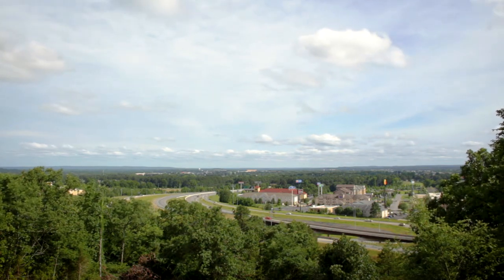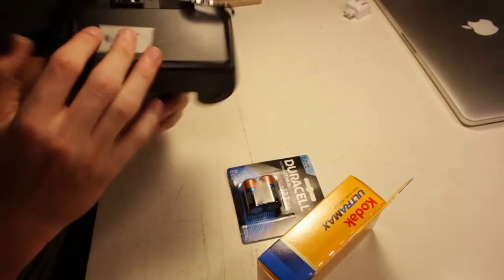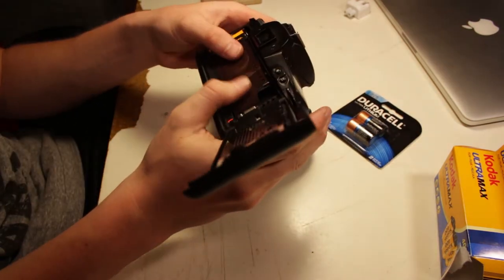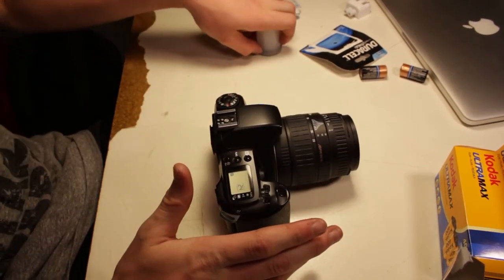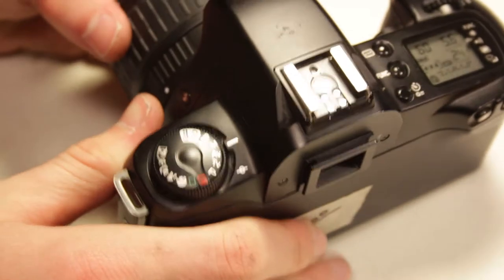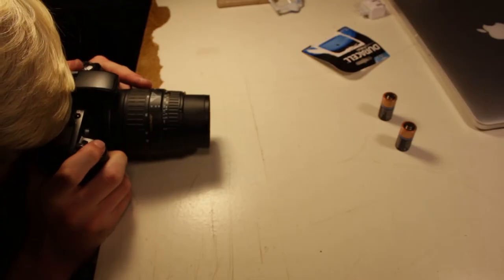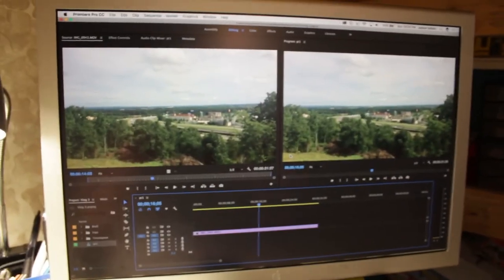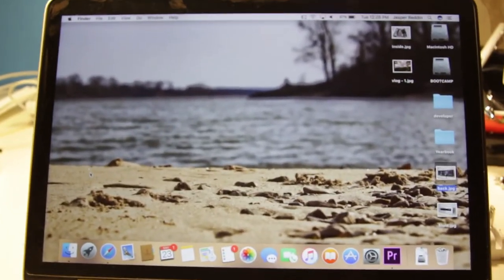FILM SLR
In this episode I get my hands on a film SLR, Adobe Premiere, and we go on a photoshoot.

Sorry for the lack of an end of episode photodump. The photos I took this week have yet to be processed.

Shoutout to Daniel and Connor for some of the filmming work seen in this episode.